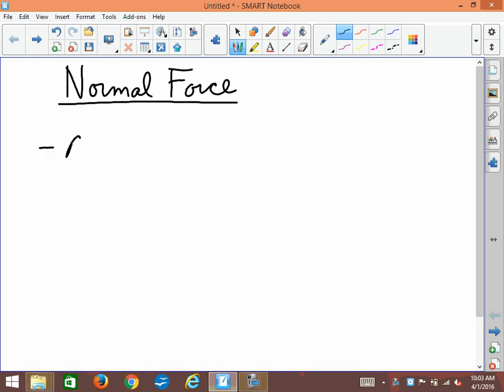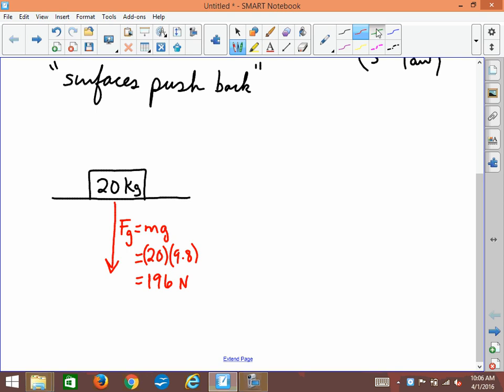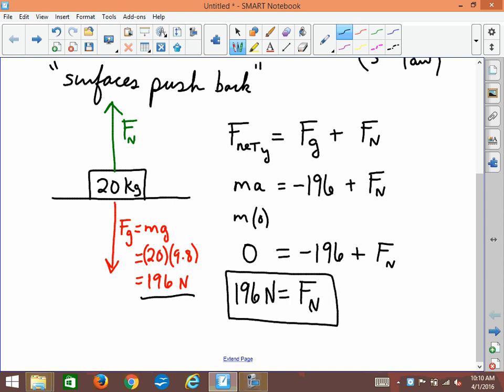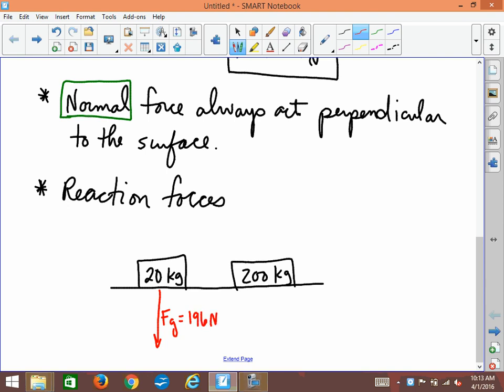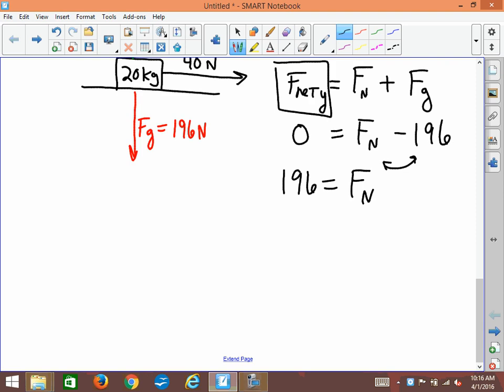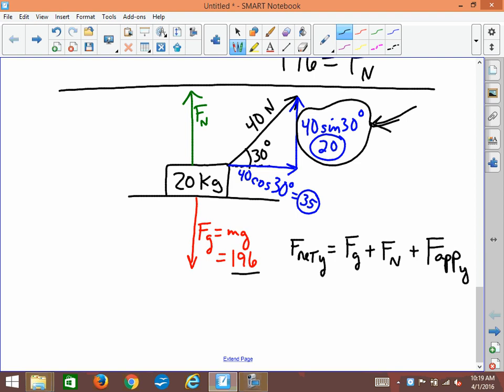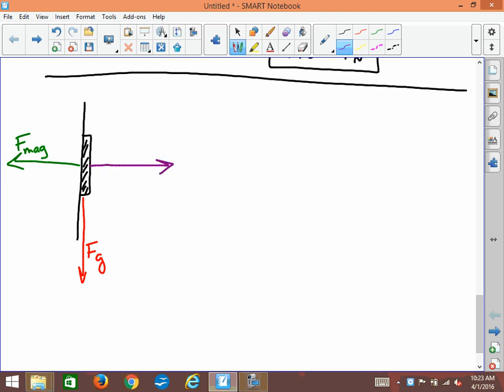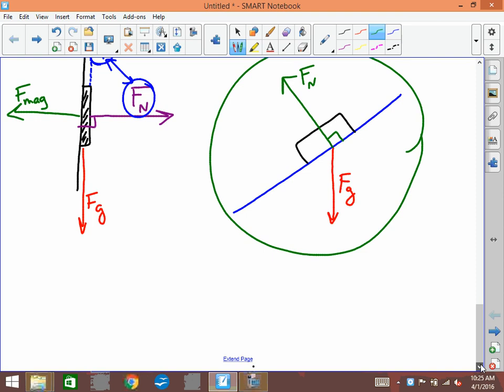Normal Force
Understanding the Normal Force - the force that surfaces push back with - Newton's third law of motion in action.